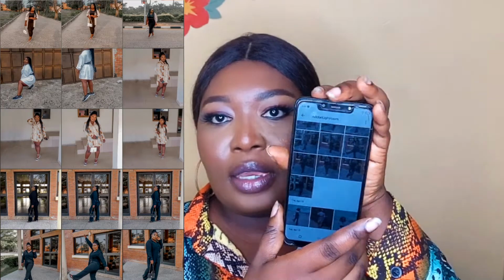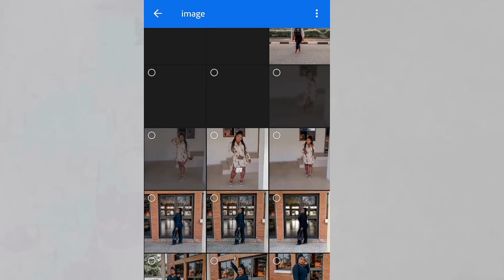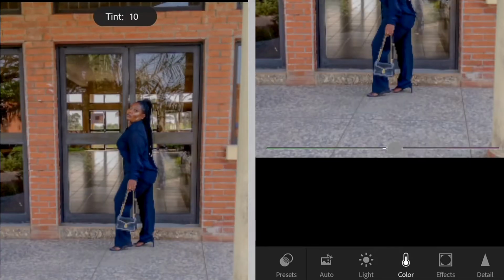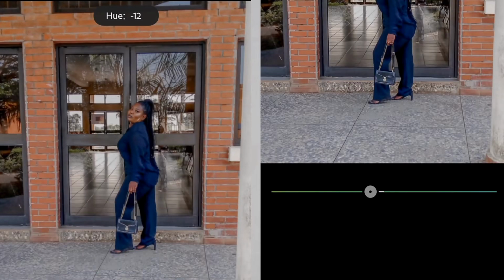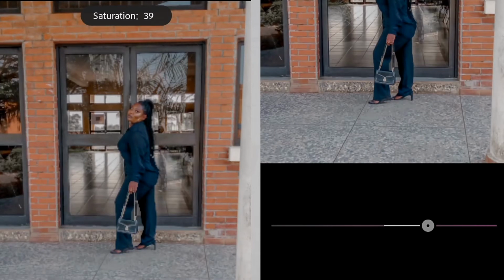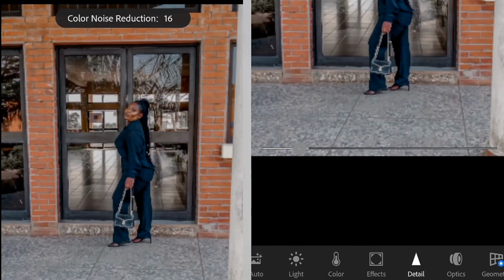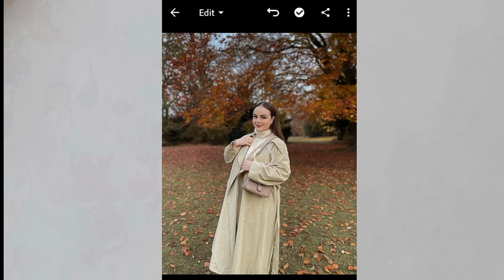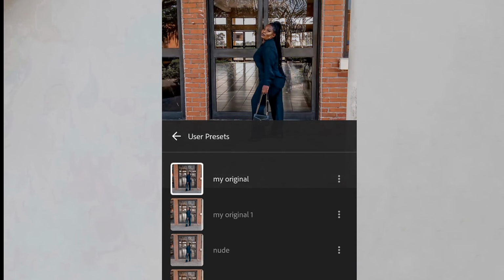How I edit my Instagram pictures using LIGHTROOM + Brown aesthetic preset *beginner friendly*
This video is a tutorial on how I use Lightroom to edit my pictures for Instagram and how I achieve the brown aesthetic preset/feed.